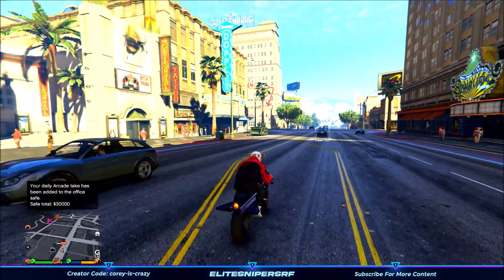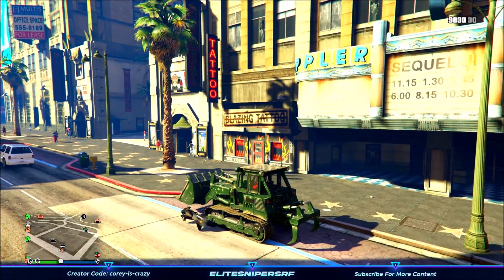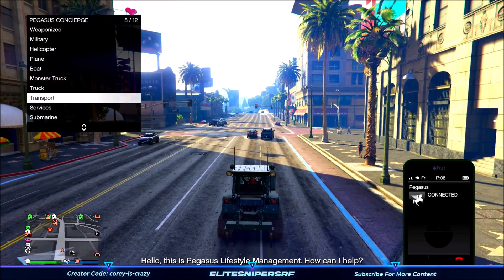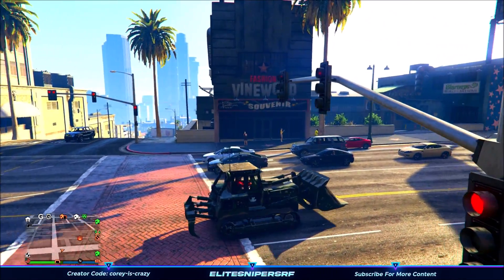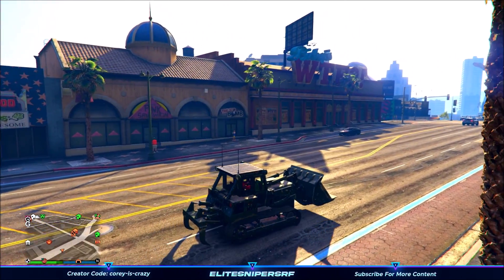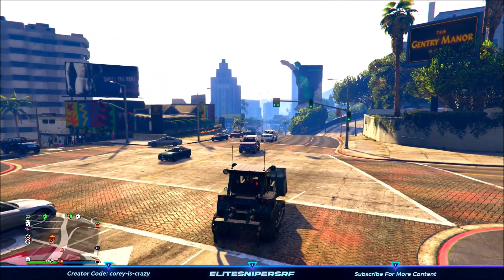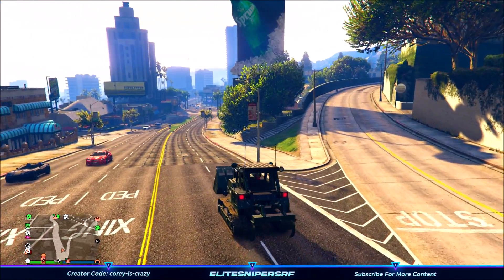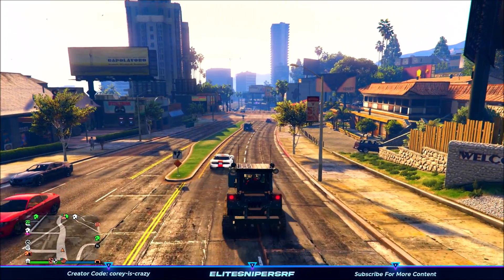*NEW* Custom Bulldozer Unlocked Showcase (GTA 5 Online Arena War Tier 50 Pegasus Vehicle)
*NEW* Custom Bulldozer Unlocked Showcase (GTA 5 Online Arena War Tier 50 Pegasus Vehicle) so you unlocked the taxi and now you advanced and unlocked the bulldozer as well damn thats pretty cool looks like your making a pretty good roll play server for gta 5 online na im kidding you can use these vehicles for what ever only one thing dont try climb mount chillad it takes for ever to get up there

Shout Out To The Leakers Below

Streamer Squad

Become A Member Of EliteSnipersRF Today By Clicking The Join Button Next To The Subscribe Button Or If Your On IOS Then Of Course Click This Link Down Below Thank You

Please No Swearing Being Racist Or Being Mean In The Comment Section And NO Self Advertising Thank You

☛ FORTNITE/ROCKSTAR GAMES EMPLOYEE'S READ! ☚